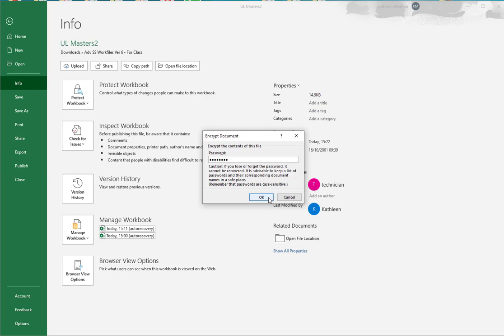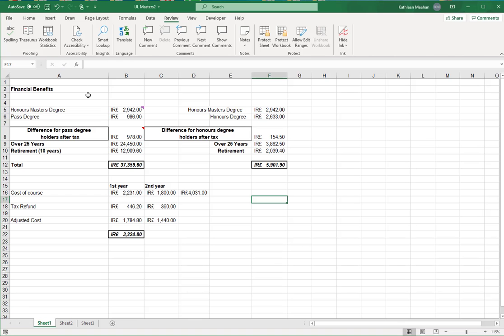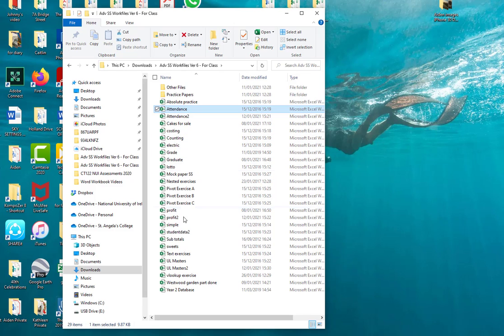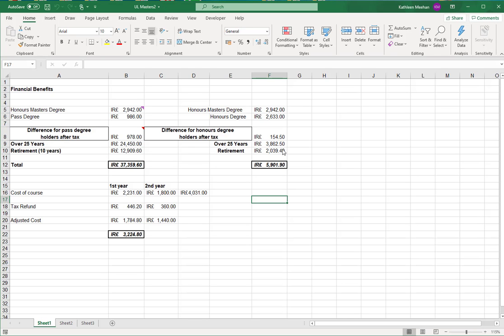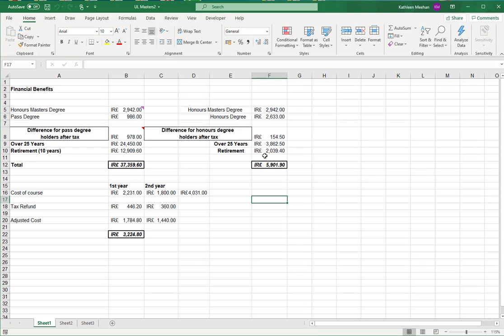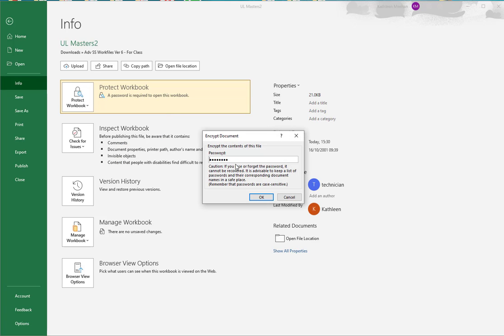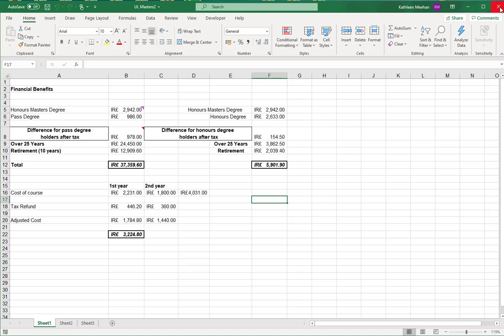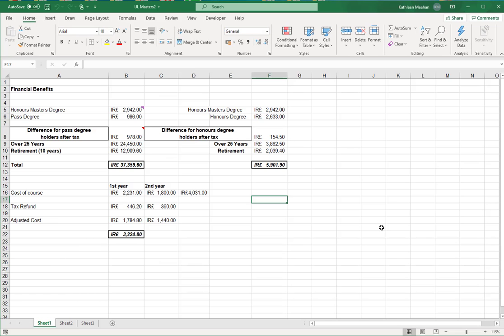05 Adding Removing Passwords